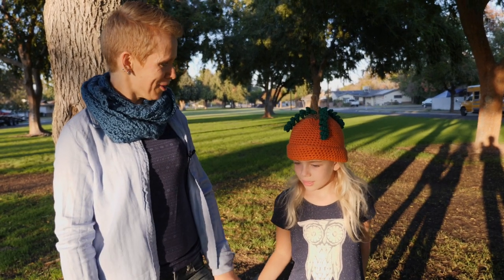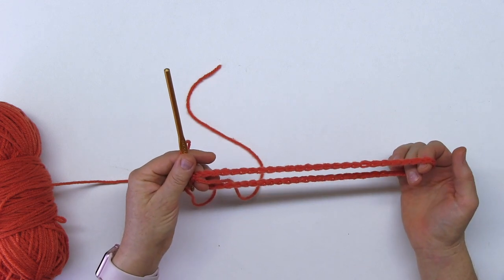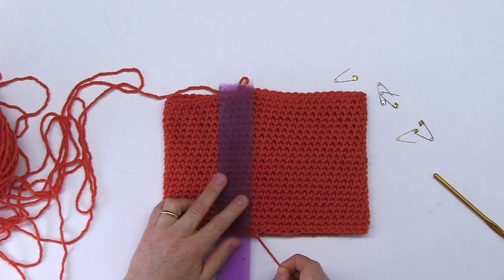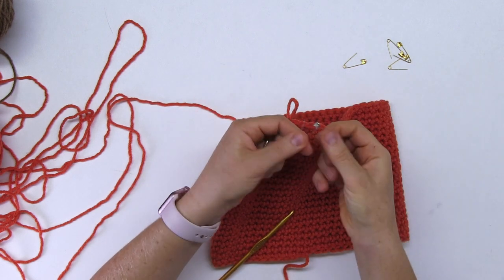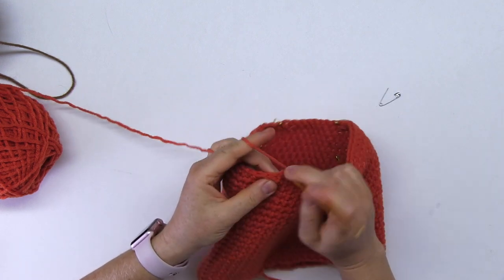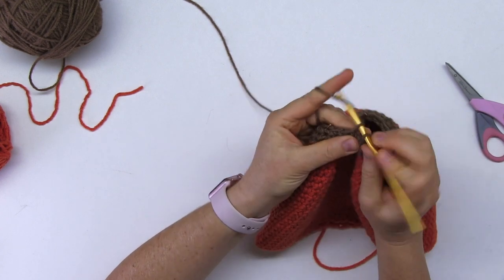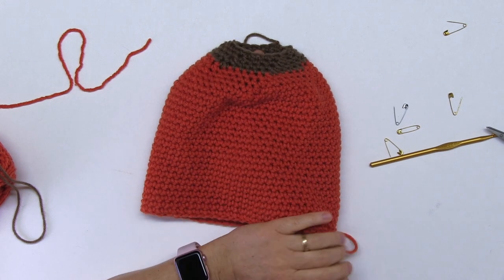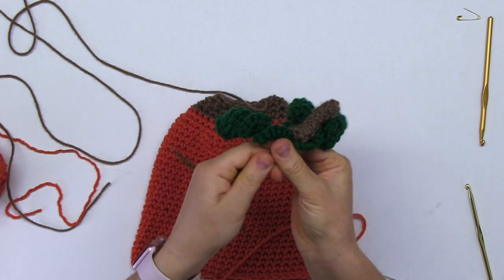Crochet a Pumpkin Hat - Child size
Here is an easy pumpkin hat made with single crochet.  Have fun.

Yarn needed: Red Heart Worsted Weight #4

Here are some suggestions for yarn:
Red Heart yarn

Small pointy scissors
or two scissors kit